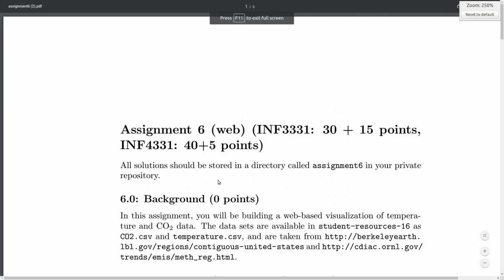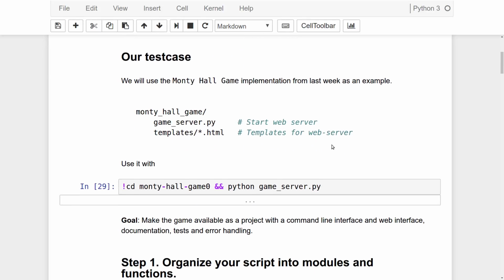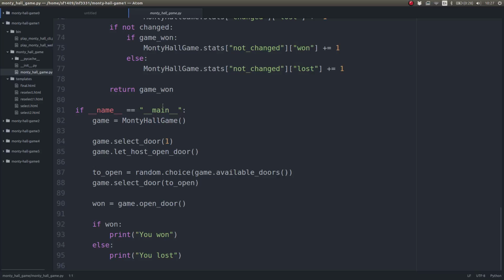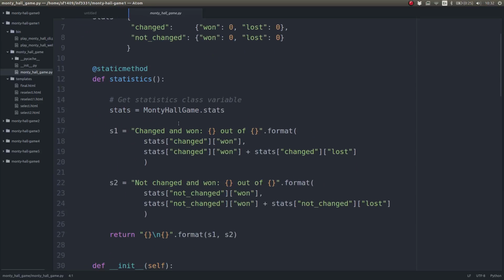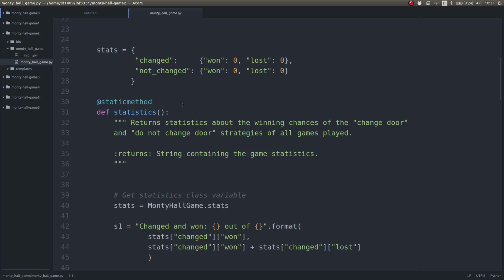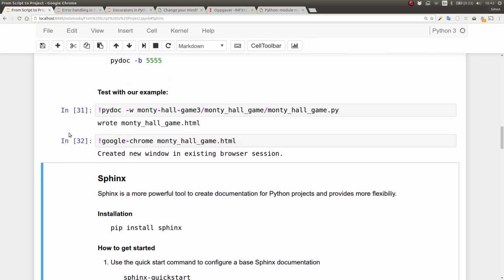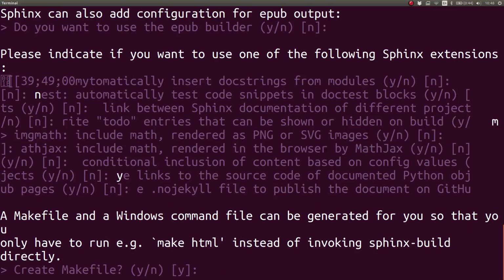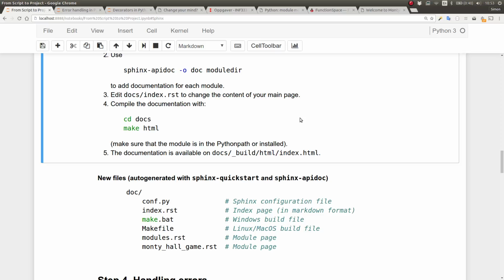How to move from a Python script to an application, part 1